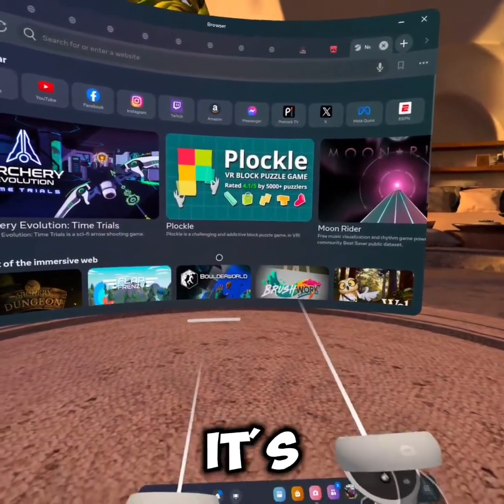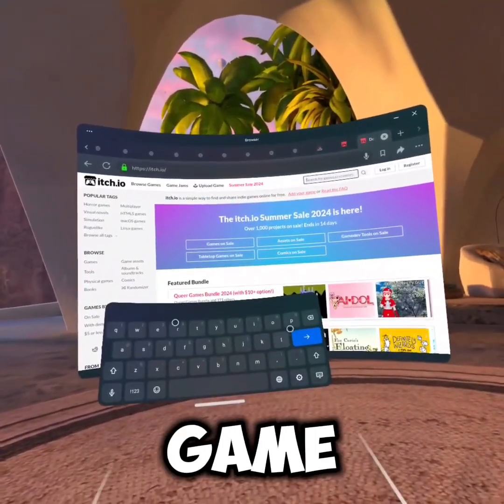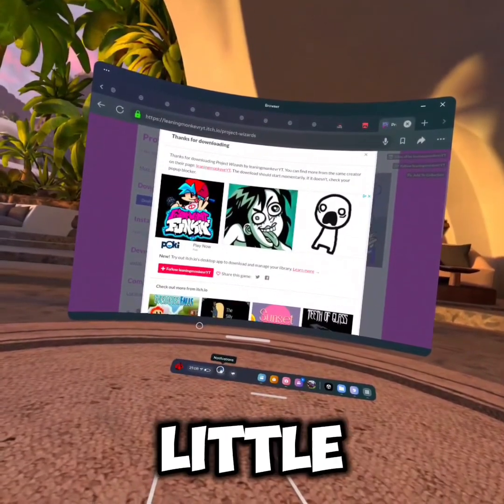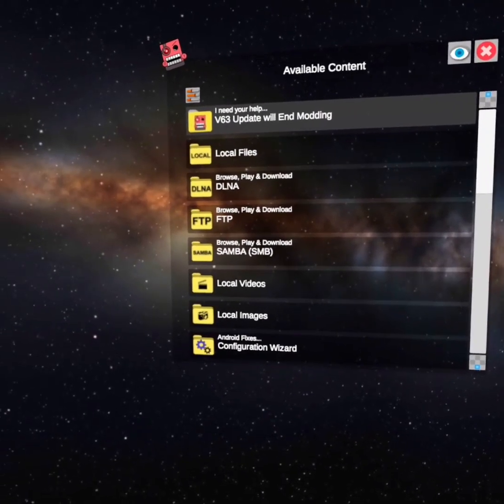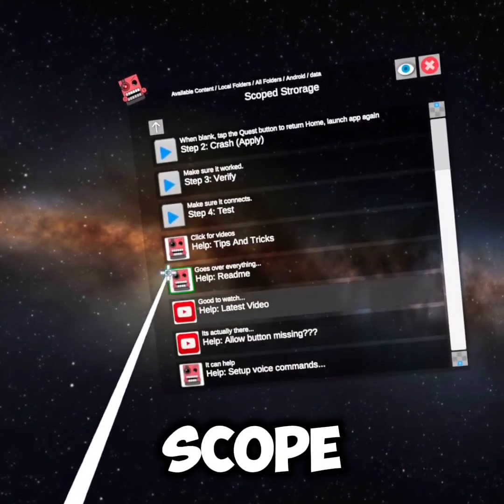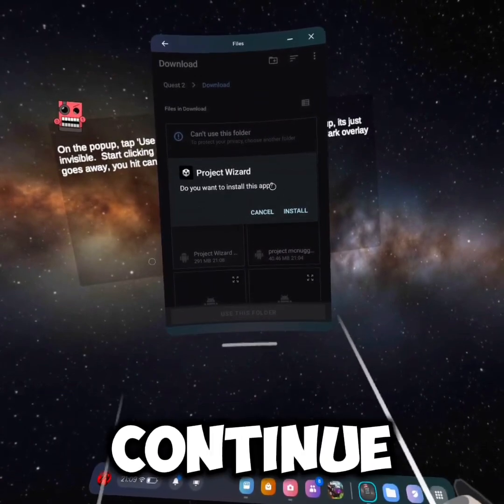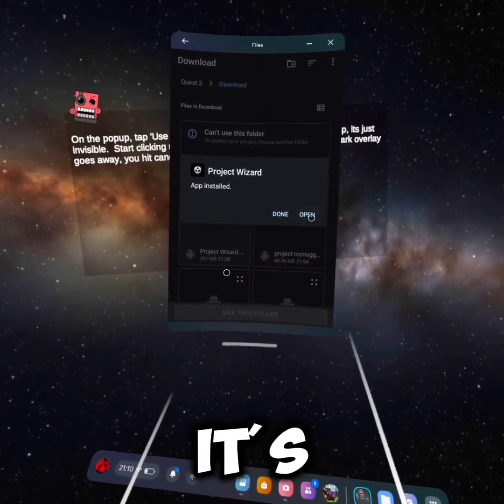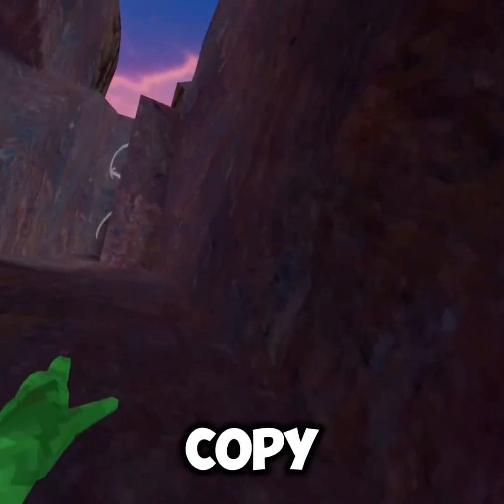How to download Gorilla Tag copies! (No sidequest) (Itch.io)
0:01 Intro
0:23 Tutorial
1:11 Mobile vr station
2:44 Final
3:37 Outro